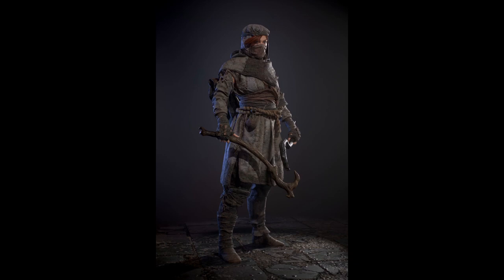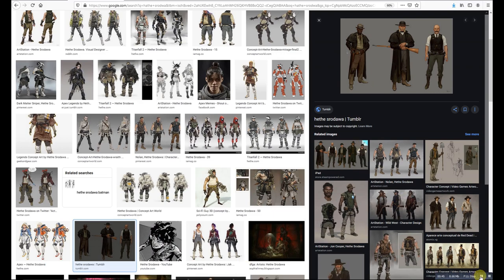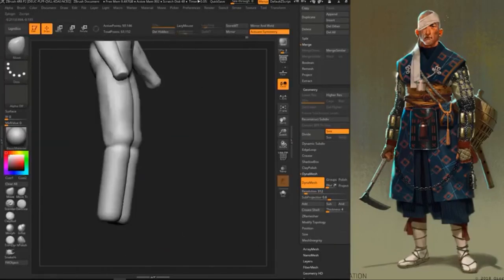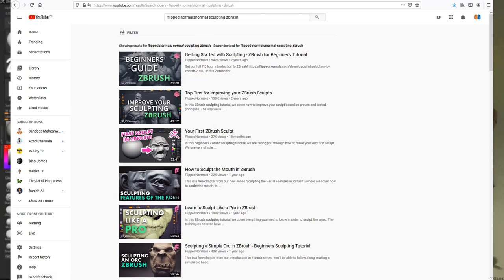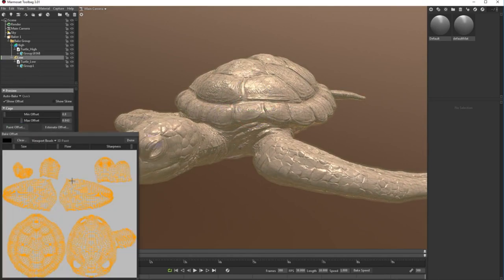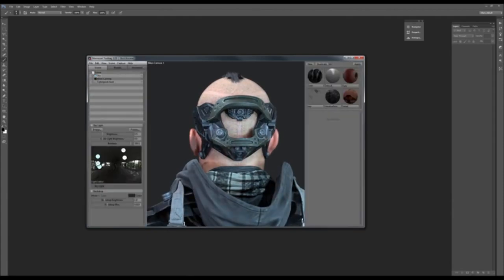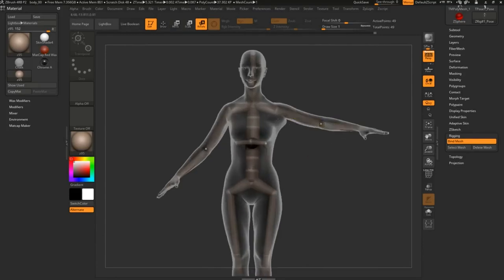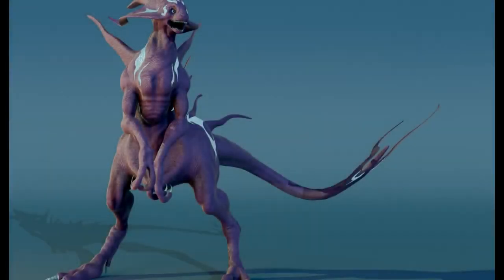14 Steps to make an Awesome 3D Character | Character workflow explained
3D Character creation is one of the most complex process in 3d modeling . There are 14 main steps to create a full 3d character. today we will explain these 14 steps one by one and we will also mentioned the software for every single step that you need to learn. We will also mention the tutorial that you need to watch and the free and paid courses that you need. So its going to be a very helpful tutorial for those who want to become a 3d artist. so lets take a quick view at these 14 steps and then we will talk in detail.
1: The Concept
                            where we try to get the reference and idea of 3D character.

2: Base mesh
                          Where we create a base structure of our 3D character.
3:Modeling and sculpting
                         Where we complete the full structure of 3D character with polygon modelling or sculpting.
4:Re-topology

                      where we clean our model with polygon modeling.
5:UV mapping
                      where we create a 2d map that how the texture will be applied.

6:Baking
                  Its the process where we project from high poly into low poly.
7:Texturing
                where we apply texture to our 3D character.
8:Rigging

                   where we add some bones to control our 3D character for animation.
9:hair groom

                  where we add hair to our 3D Character.
10:Posing Character
                 where we pose a character in style.
11:Lighting
                  Where we setup a light for our 3D character.
12:Shading
               where we play with nodes to shade the 3D character.
13:composition
               Where we try to fix some of the Hue/saturation and color problems.
14:Rendering
              Which will be the result of the last 13 steps.

character modeling
easy Character modeling
character modeling in blender
step by step character modeling
3d character Making
character modeling tutorial
character modeling blender ustad
Blender character# Maya character#Z brush character#Substance painter#Marmoset#